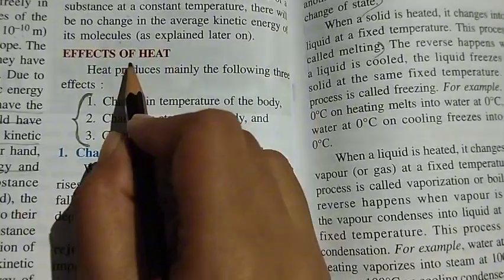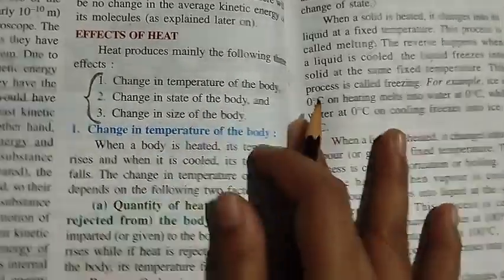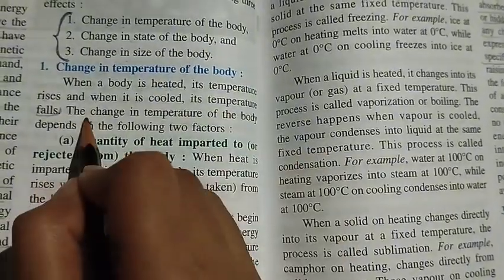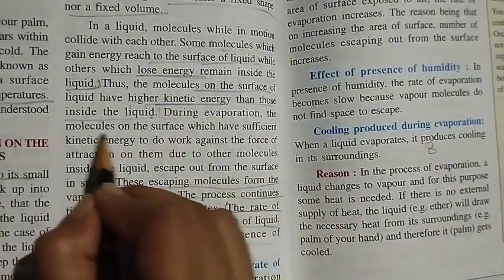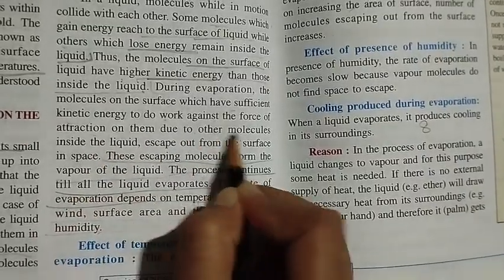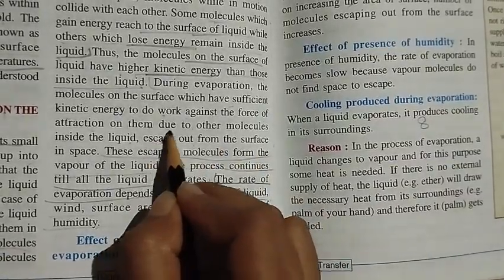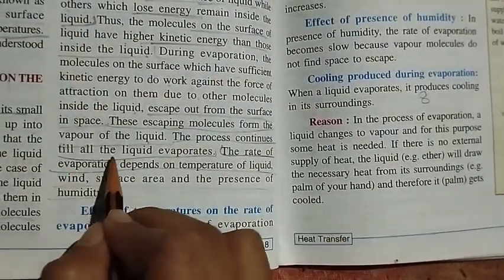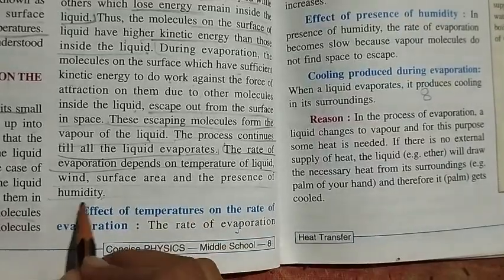chapter 6 Heat Transfer class 8th icse physics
physics
chapter 6
Heat Transfer

TOPIC
Introduction.
Effect of heat.
Effect of temperature on Molecular motion.
Change of Liquid into vapour state.
Evaporation.
Explanation of Evaporation on the Basis of molecular motion.